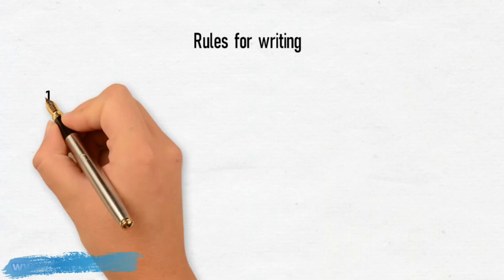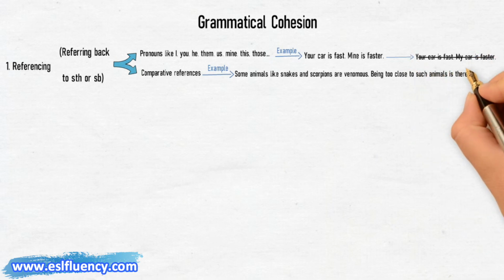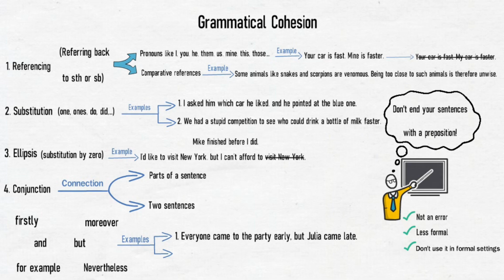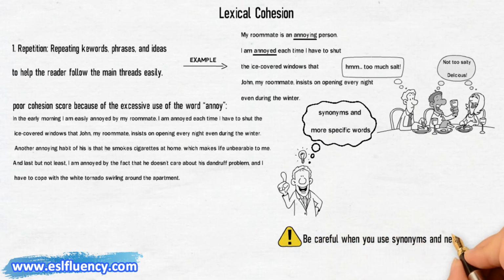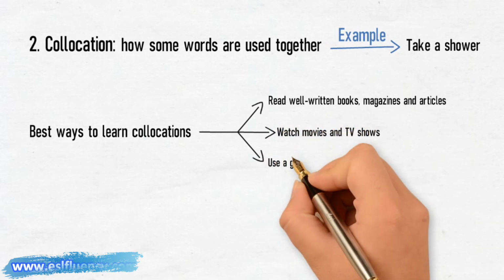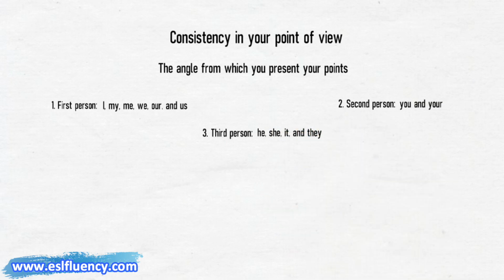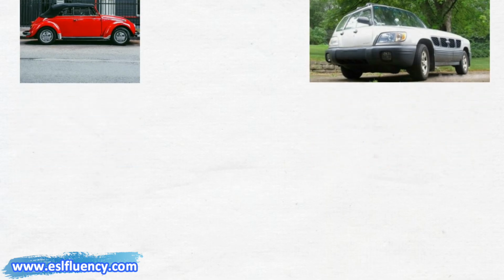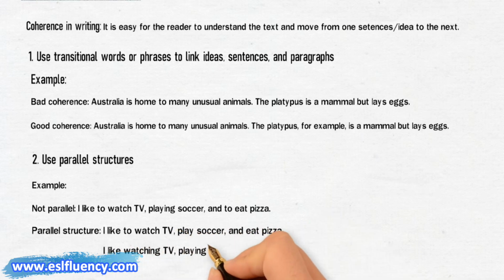Rules For IELTS Writing Part 4: Cohesion and Coherence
Good cohesion and coherence in writing contribute to clarity, logical organization, comprehension, prevention of confusion, and persuasive impact. They are the two pillars of a well-written piece of writing.

In this video, we discuss cohesion and coherence in more detail.